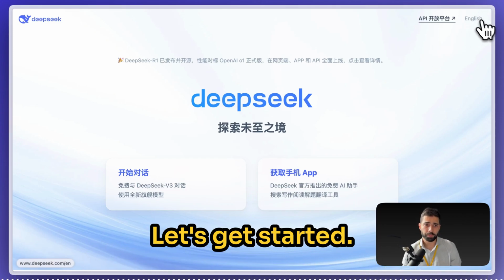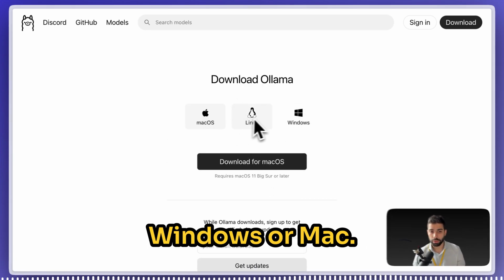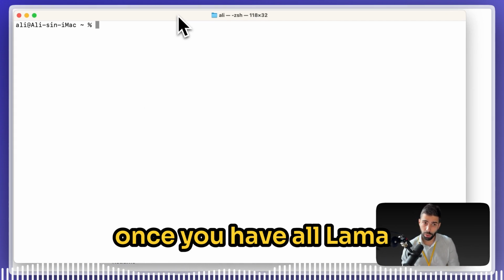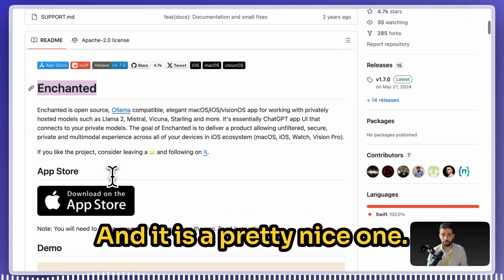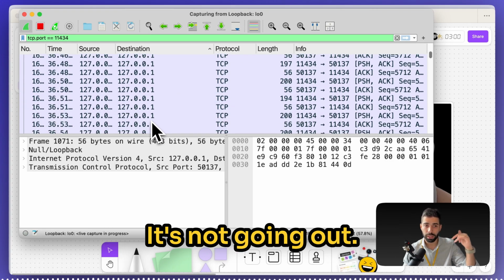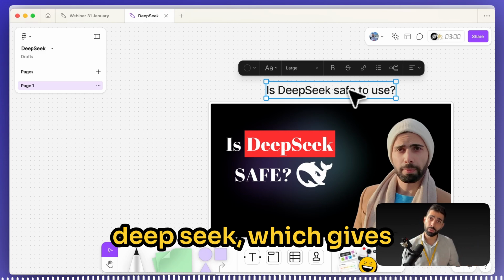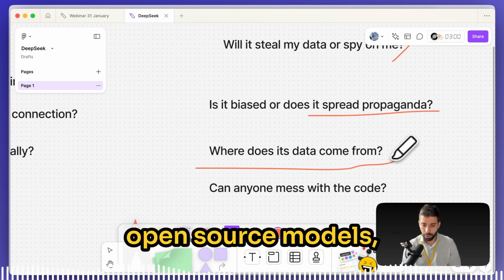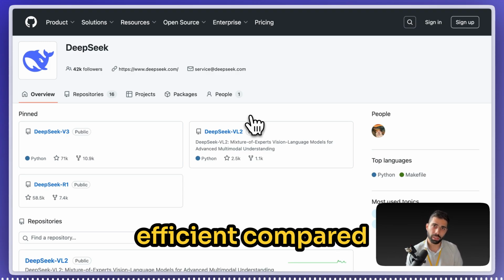DeepSeek: Safely Running AI Locally on Your Mac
Learn how to install and use DeepSeek locally on your Mac! Get a detailed step-by-step guide, understand open-source models, and address safety concerns. Explore enhancing interfaces and ensure your data privacy. Full resources included below.

🔖 Chapters
00:00 Introduction to DeepSeek
00:19 Understanding Open Source Models
01:10 Installing and Running DeepSeek
03:15 Enhancing the Interface
04:31 Ensuring Safety and Privacy
06:47 Ethical and Practical Considerations
08:41 Conclusion and Final Thoughts